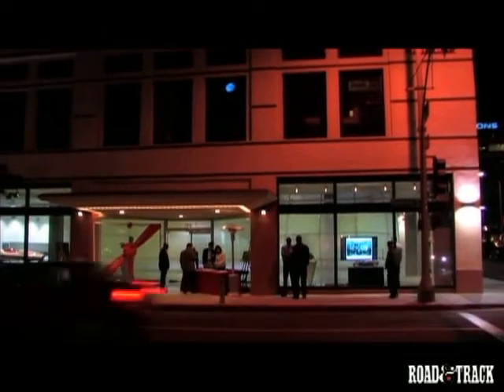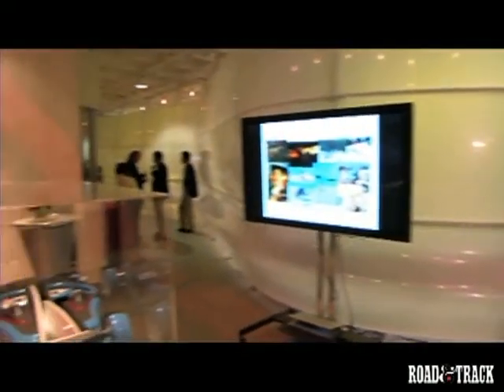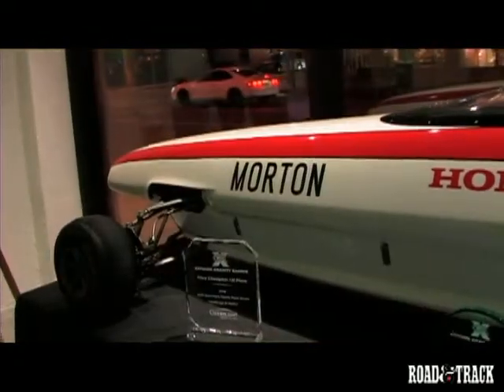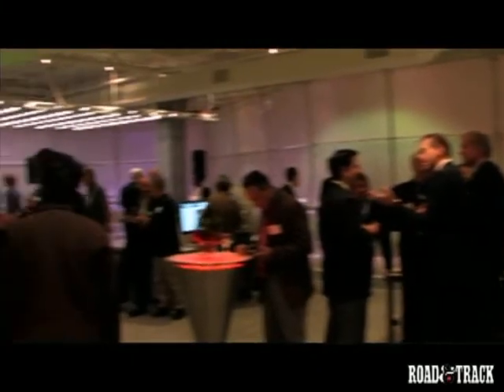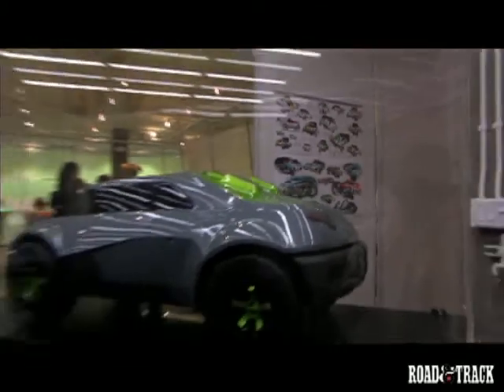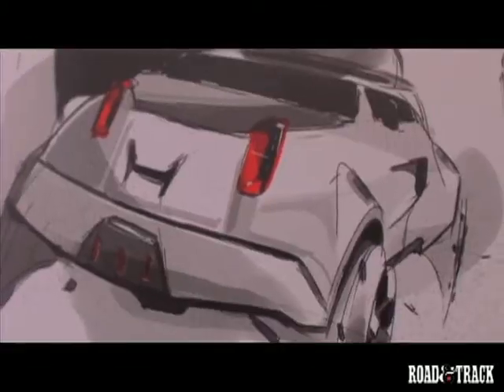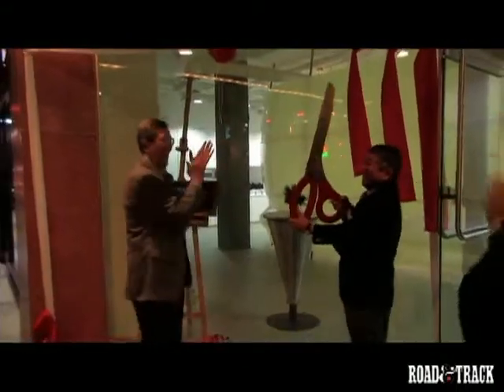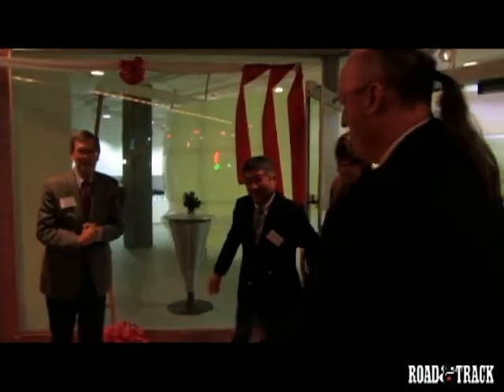Honda's Advanced Design Studio - Road & Track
We talk with Dave Marek about the future of Honda design.